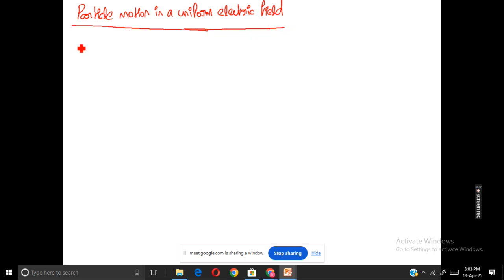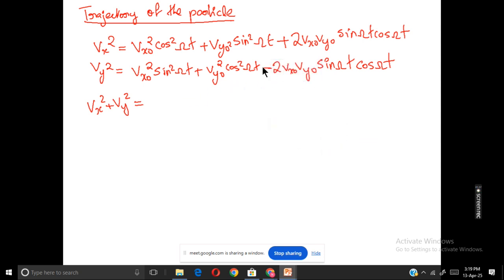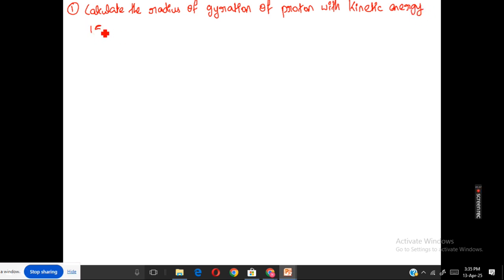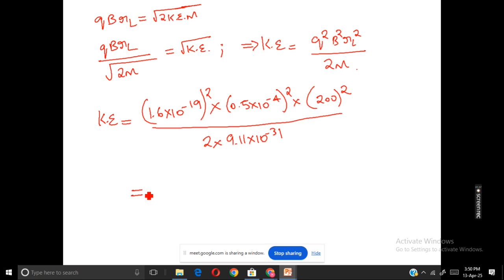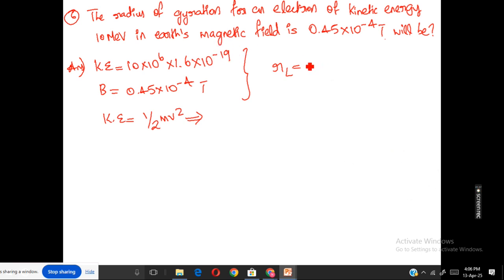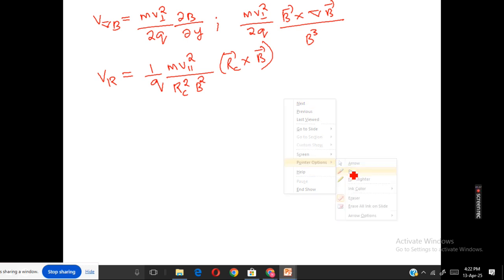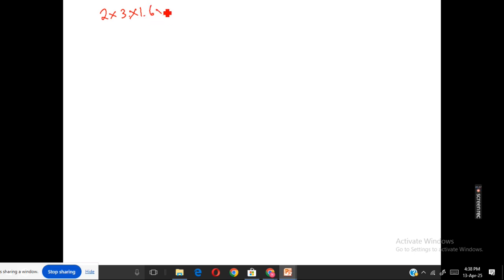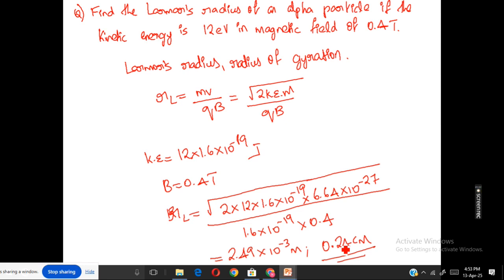Jan 2025-NPTEL-Introduction to Atmospheric and Space Sciences Extra Session